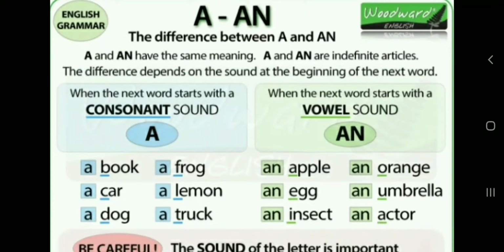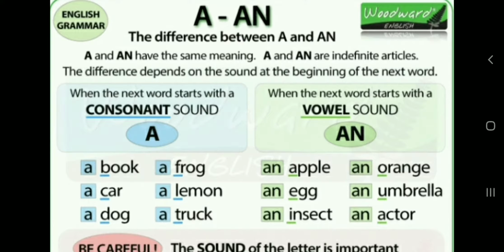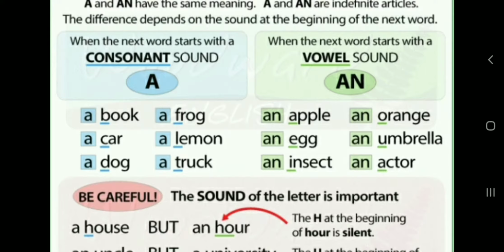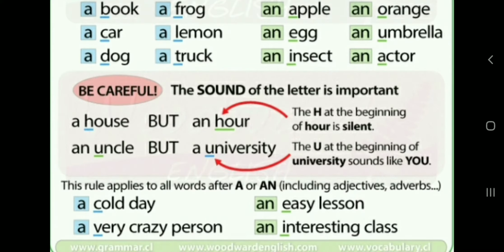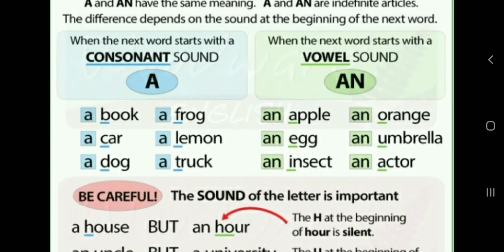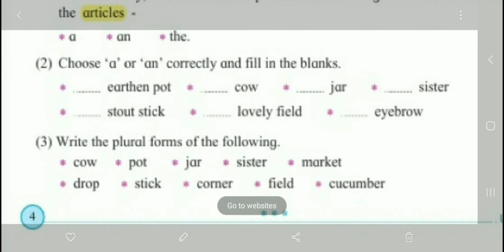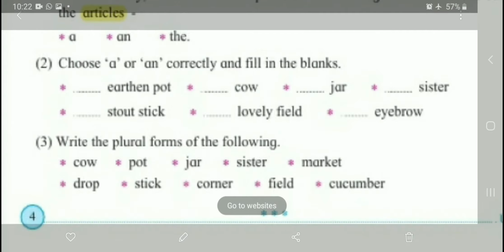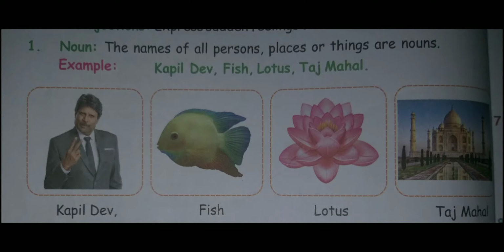13 October 2020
article and parts of speech